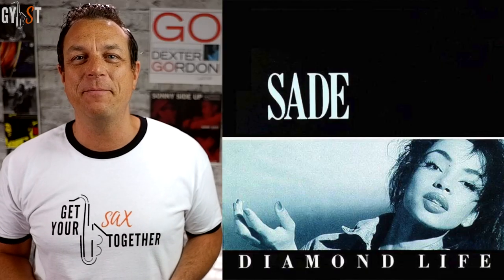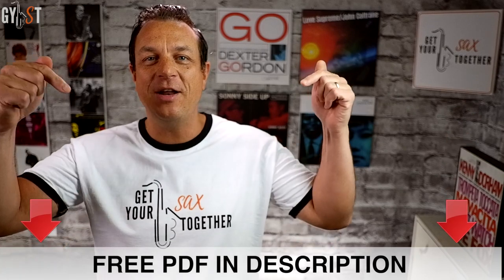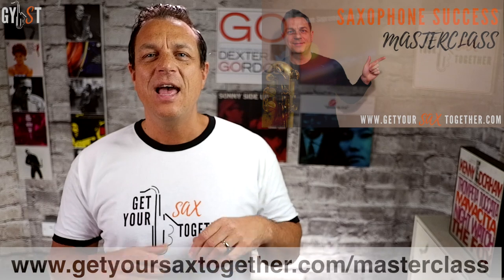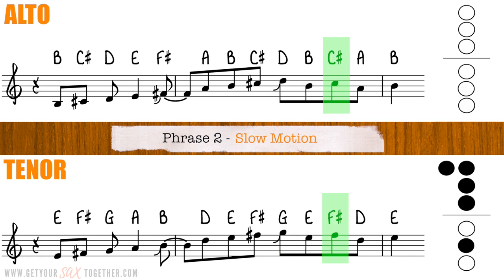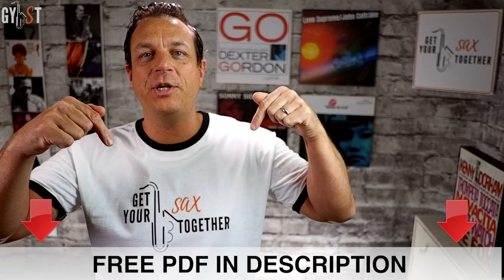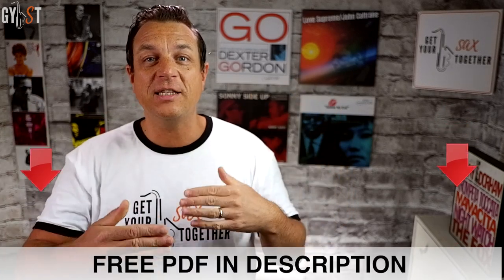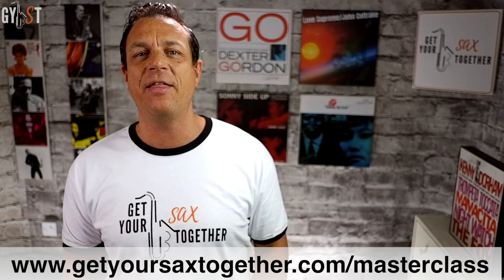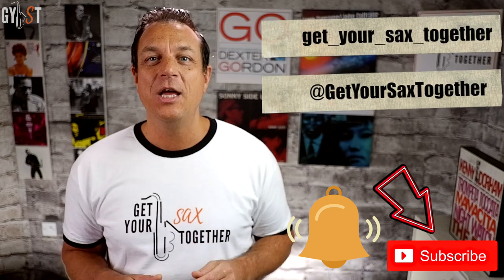Smooth Operator Part 1 (Sade) - How To Play The Sax Hook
Free online saxophone lesson teaching you how to play the famous melody on "Smooth Operator" by Sade.

***Ooops!!! ERROR ON VIDEO... The last two alto notes for phrase 1 (5:11 5:19 5:36 5:45) should be A and B, NOT B and C#!!! Many apologies!!!***

Chapters
0:00 - INTRO PERFORMANCE
0:16 - brief intro and titles
0:48 - about Smooth Operator
1:43 - how to get your free pdf sheet music for Smooth Operator
2:10 - PHRASE 1
2:22 - about the free Saxophone Success Masterclass
2:58 - PHRASE 2
3:11 - how to bend notes on sax
3:42 - PHRASE 3
4:01 - about the blues
4:24 - BONUS PHRASE 4
4:34 - putting it all together
5:04 - MAIN PERFORMANCE
5:28 - BACKING TRACK
5:54 - sign off
6:44 - end music and blooper reel